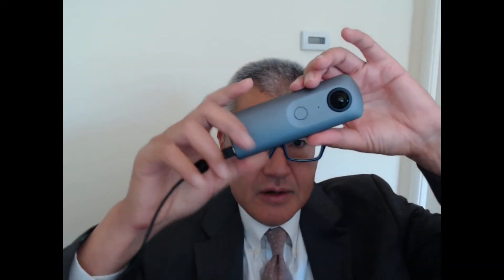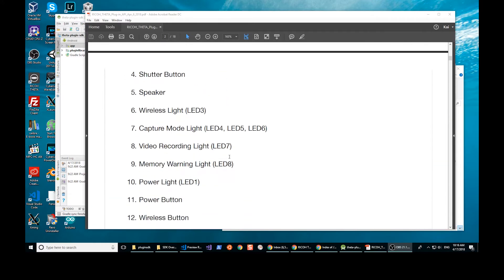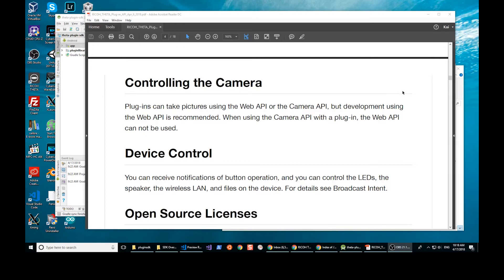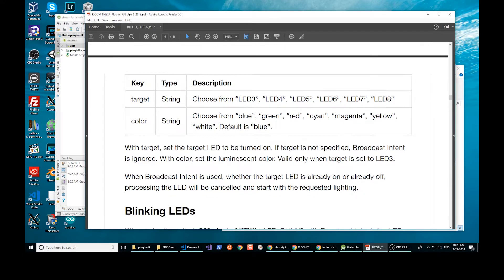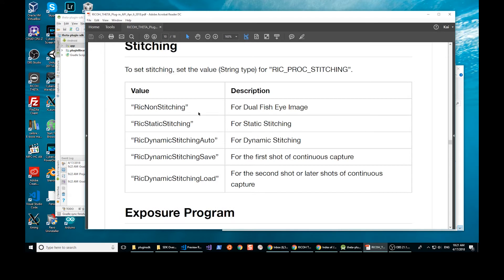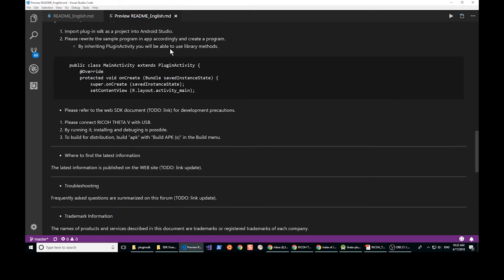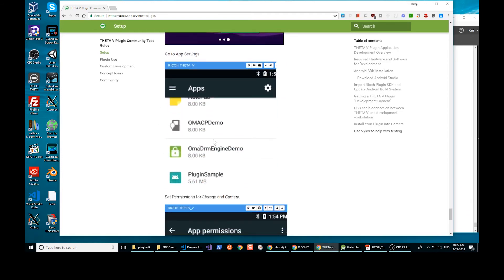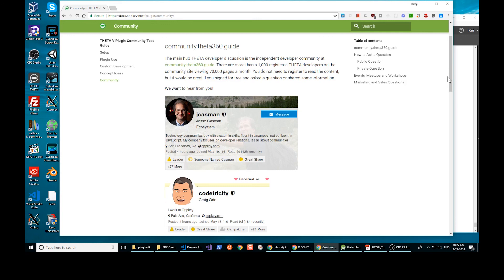Plug-in SDK and API Documentation Overview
This Plug-in SDK and API Documentation Overview video is an introduction to programming plug-ins with the RICOH THETA V. Craig Oda, theta360.guide organizer, covers application development with Android Studio and installing plug-ins inside the camera.

RICOH THETA V product page on Amazon

theta360.guide is an independent community and information site focused on RICOH THETA developers. It is free and open for anyone to use.

For similar videos by Craig and others in the theta360.guide community, please see the playlist Unity Development for RICOH THETA